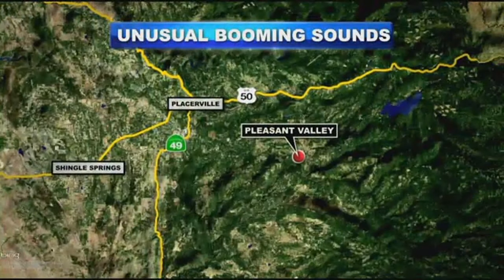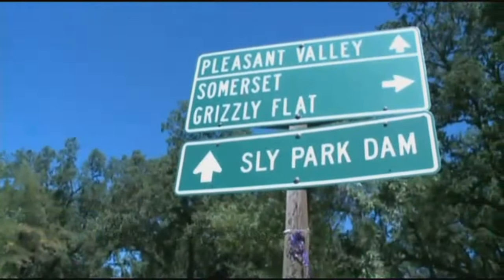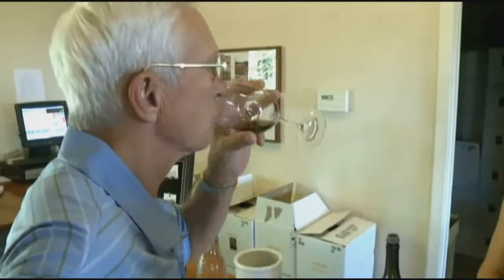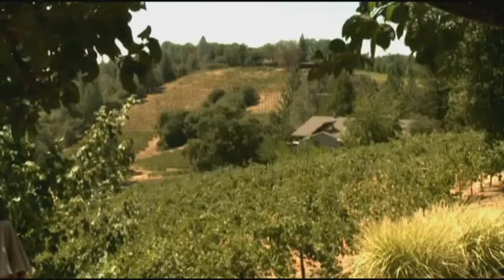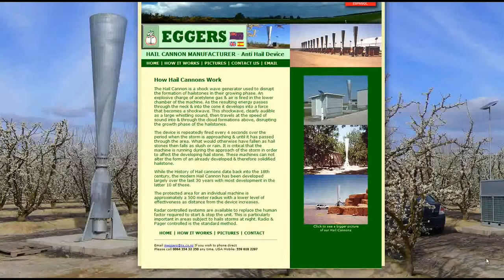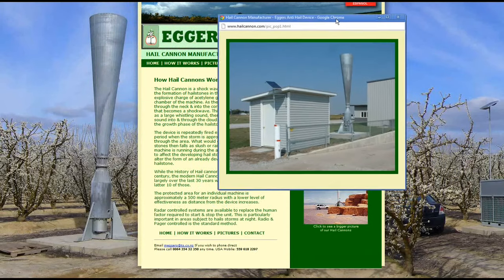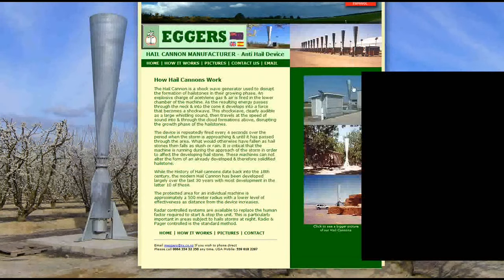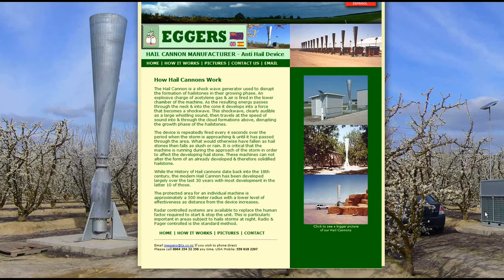Mysterious Booms in Wine Country, CA ~ A LIkely Culprit in Anti-Hail Cannons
Hail cannons, anti-hail cannons, vortex cannons, whatever you call them they are all the same thing. I am only posing this as a seemingly, highly plausible, explanation for THESE particular booms in one particular area/state. I do so because all evidence seems to be pointing towards the booms around Wine Country being caused by said cannons.

If you see, the  cannons are built into the ground, I wouldn't doubt the vibration could travel to lightly shake someone's truck (depending on how far away they were at the time) sure, why not? Derpaaa

The news channel asking ONE vineyard worker if it was their doing does not qualify as investigative journalism nor does it whatsoever entail the same is true for all of the other many surrounding vineyards and wineries in the same vicinity. Meow. These booms, not so mysterious. Moving on!